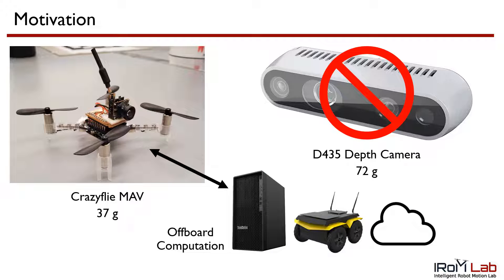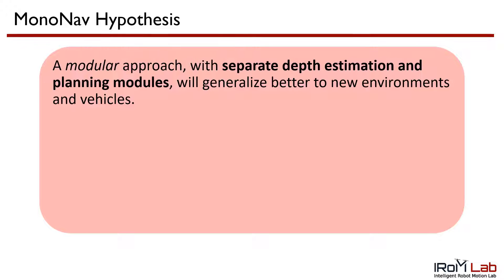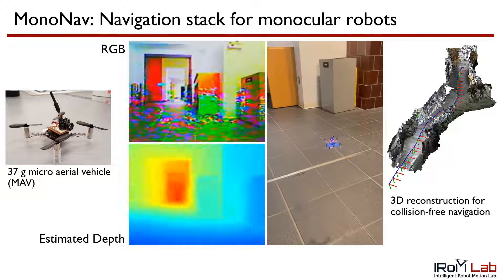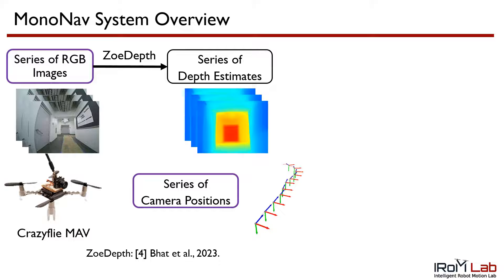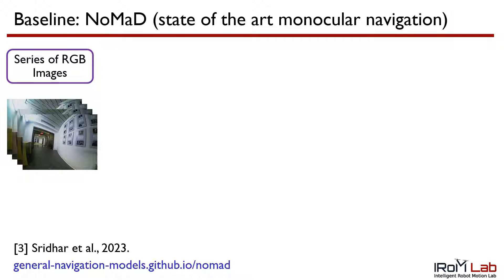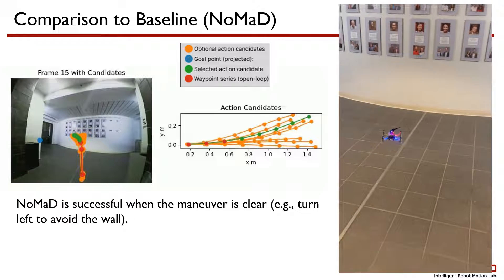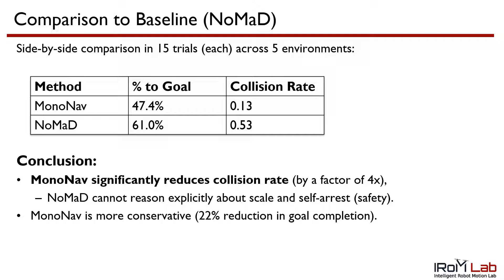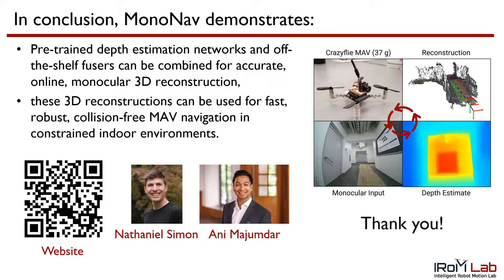MonoNav: MAV Navigation via Monocular Depth Estimation and Reconstruction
MonoNav is a monocular navigation stack that enables monocular robots to navigate unexplored environments. MonoNav leverages pre-trained depth-estimation networks (ZoeDepth) to convert RGB images into depth estimates, then fuses them into a 3D reconstruction using Open3D. MonoNav then selects from motion primitives to navigate collision-free to a goal position. We compare MonoNav to NoMaD, a state of the art navigation baseline.

In Proceedings: International Symposium on Experimental Robotics (ISER), 2023